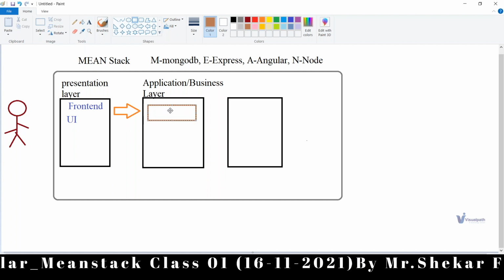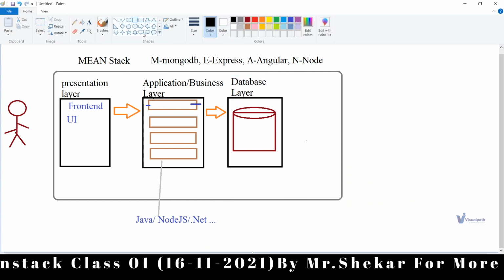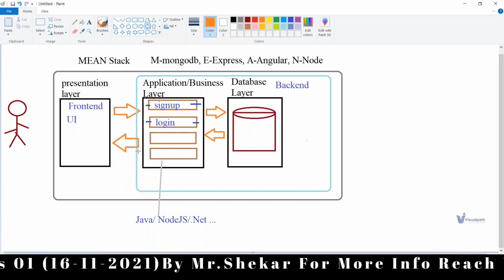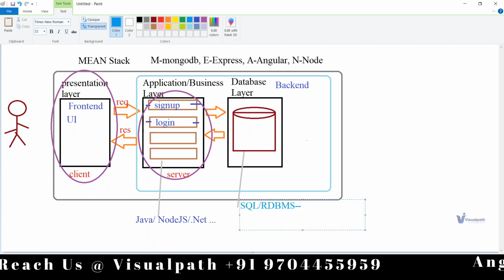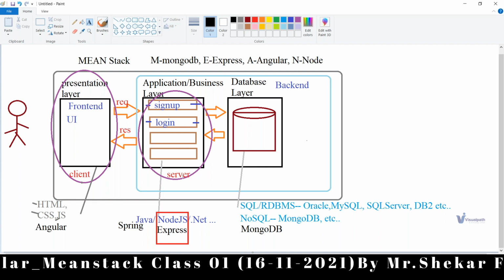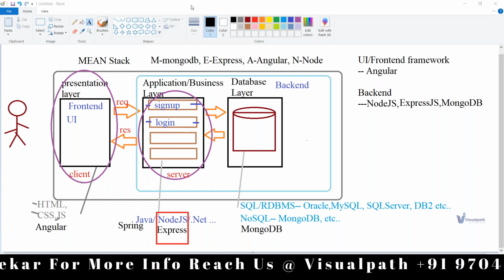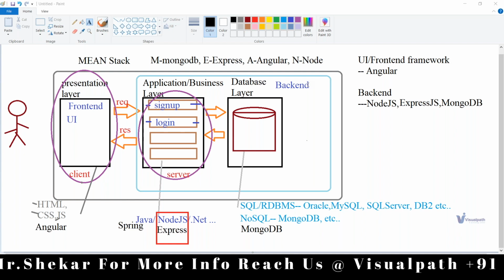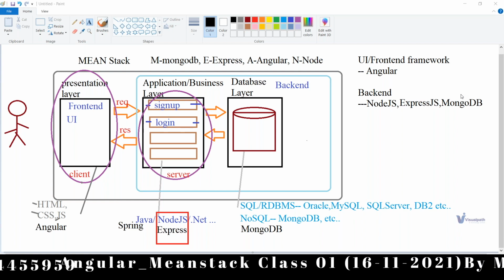Angular MEAN Stack Class 01 ( 16-11-2021 ) | Angular For Beginners By Visualpath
Angular and NodeJS, together with ExpressJS & MongoDB form the very popular MEAN stack Benefit from the many improvements and advantages Angular offers you: Speed, ease of development, highly reactive, awesome support for asynchronous operations, great scalability and more!